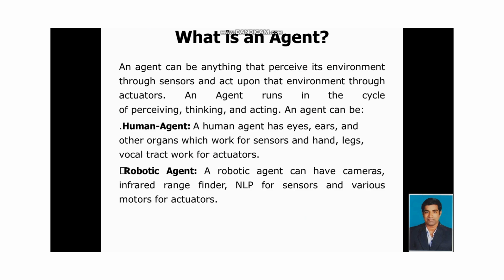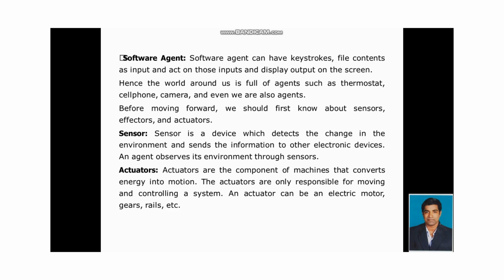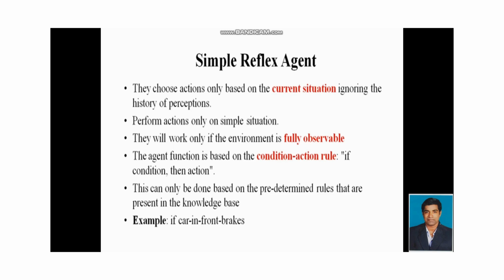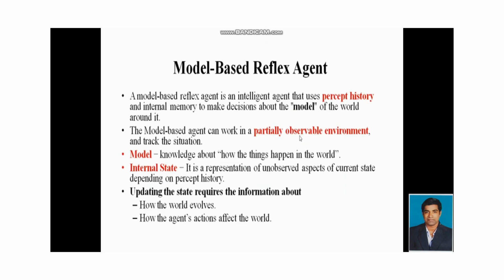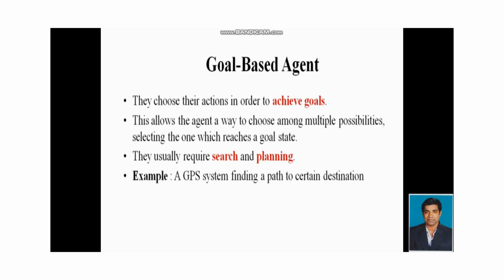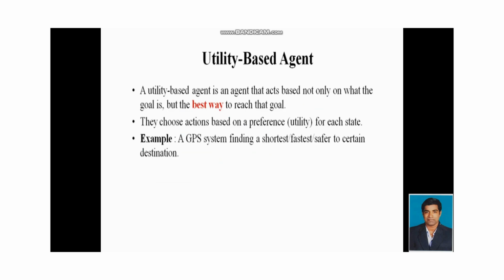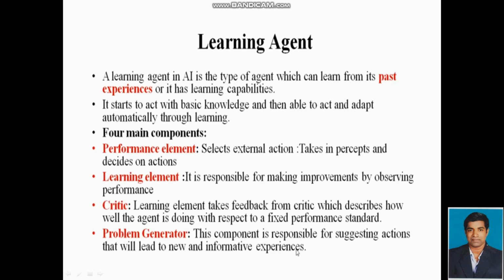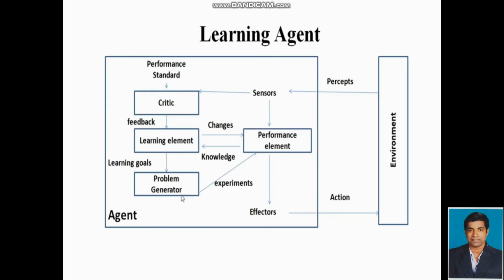UNIT I AGENTS ANS ITS TYPES TOPIC 2 BY DHAKSHUNHAAMOORTHIY, AP-AIML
21IT930 ARTIFICIAL INTELLIGENCE AND MACHINE LEARNING